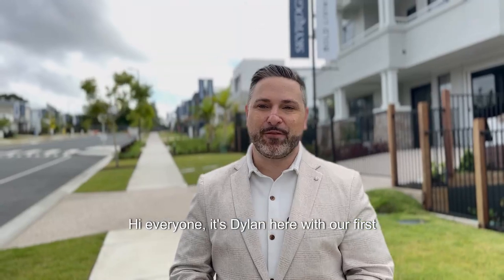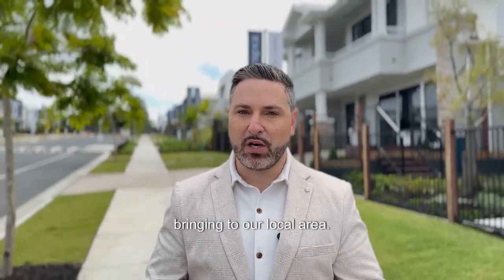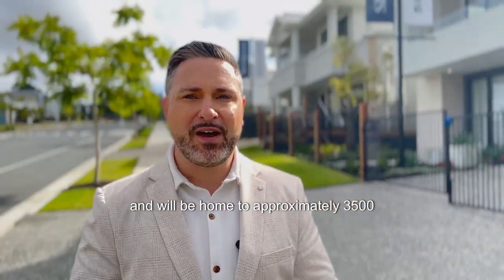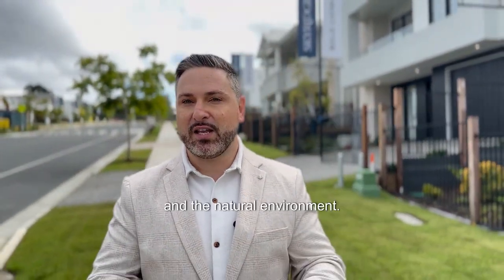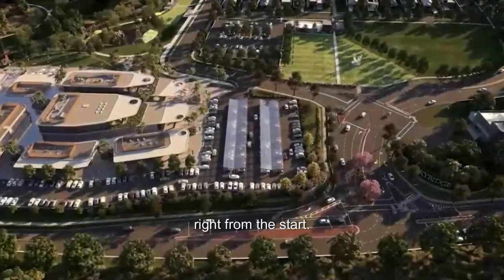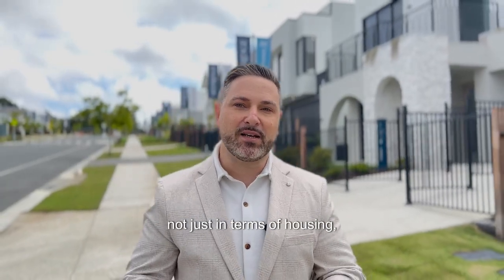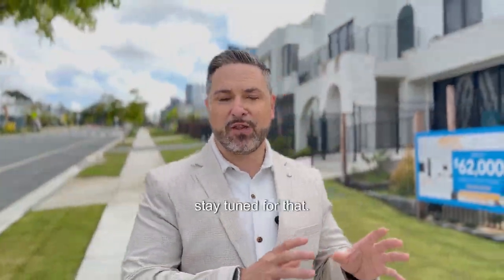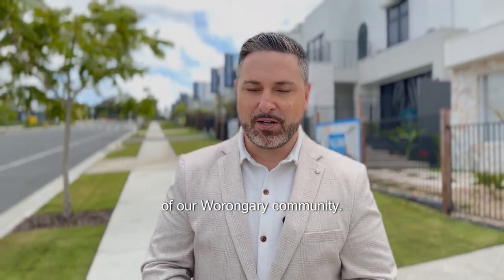Skyridge Update: Series One | Dylan Foote Real Estate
Give the Foote Team a call today:
• Dylan Foote (Licensed Sales Consultant) - 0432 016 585